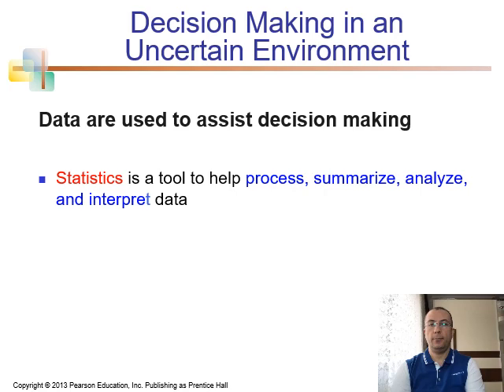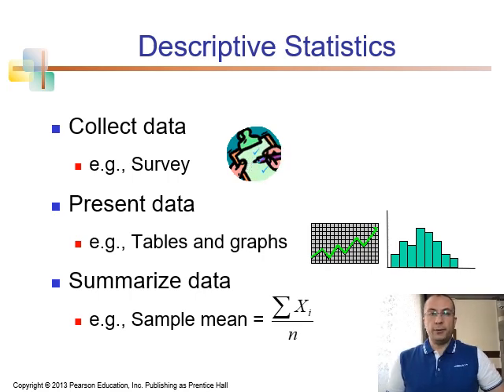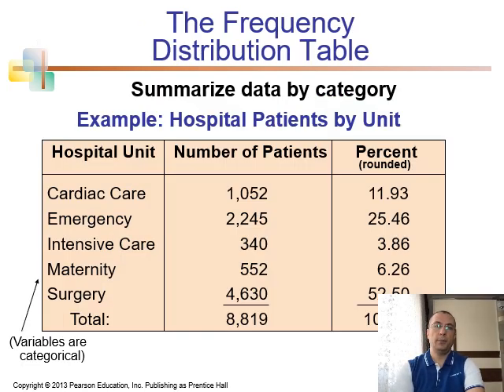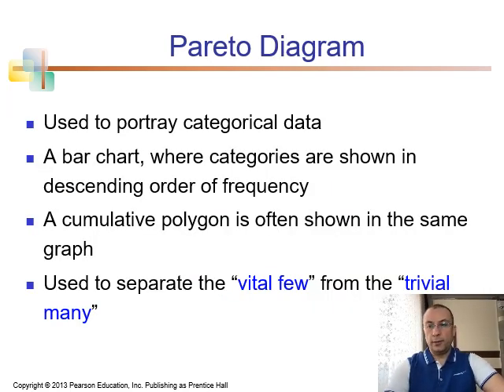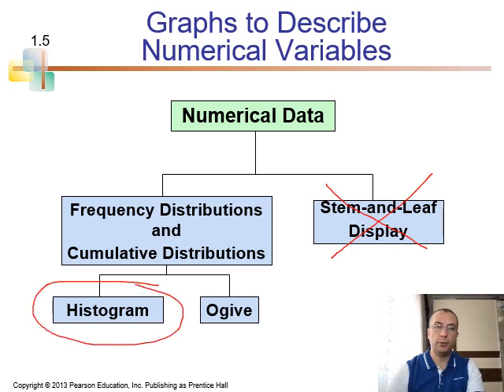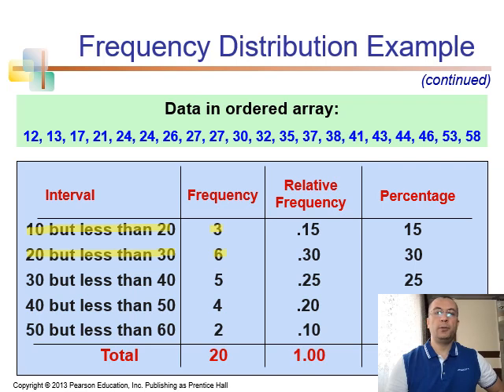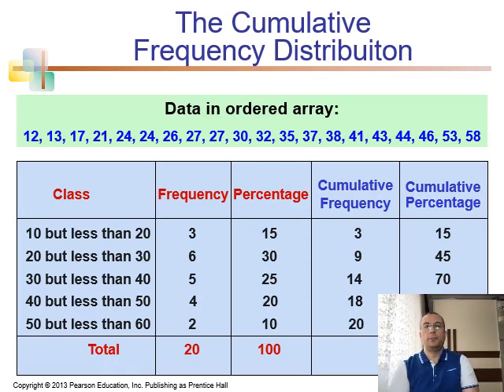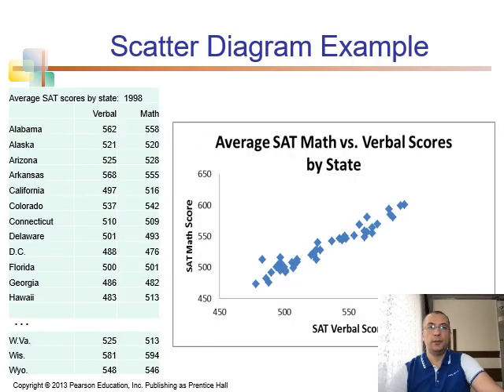newbold sbe8 ch01